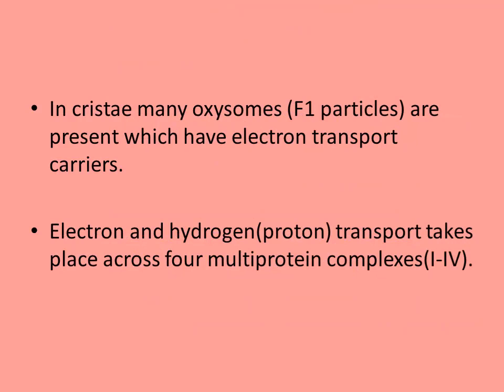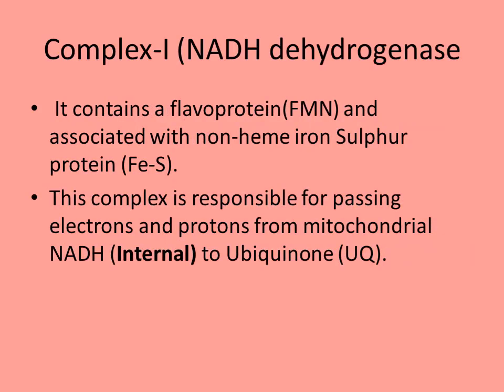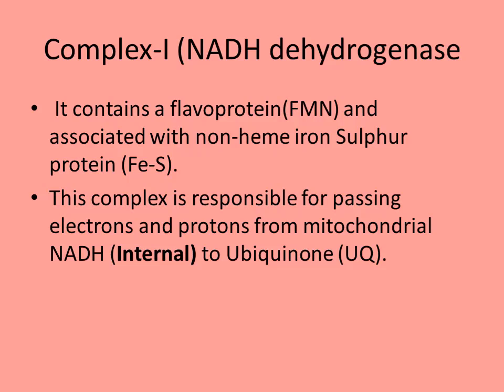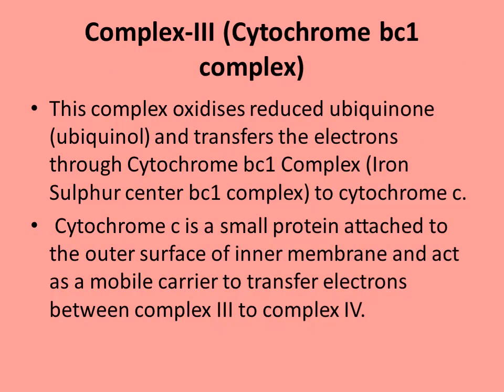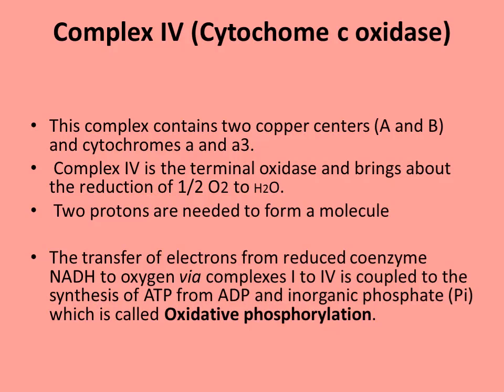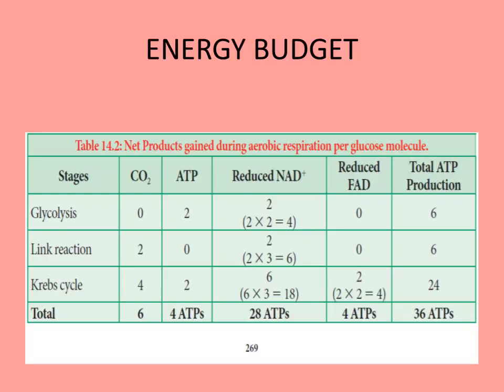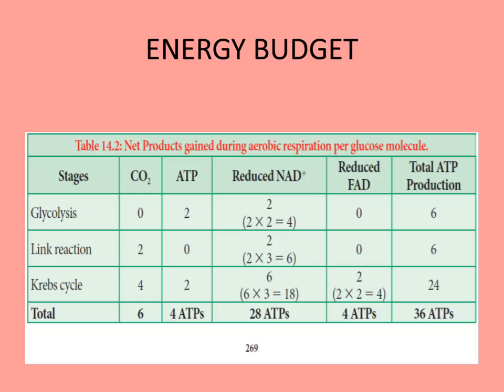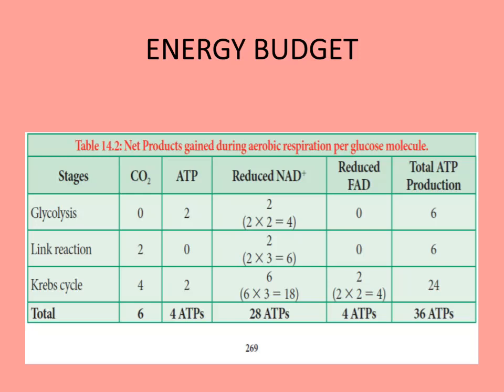Respiration part 3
sumangala kkm